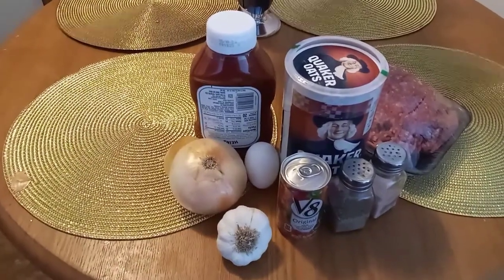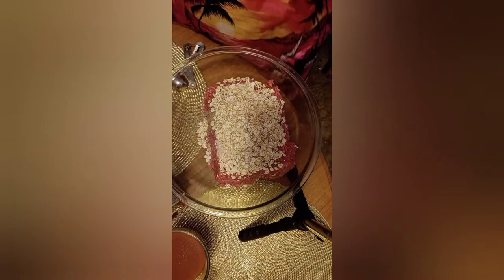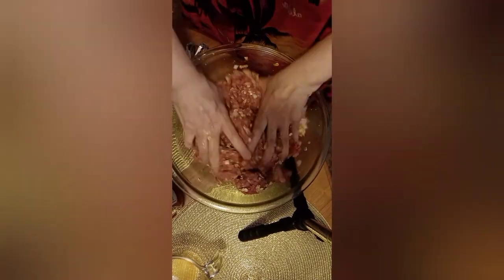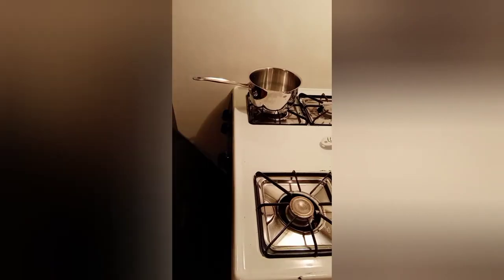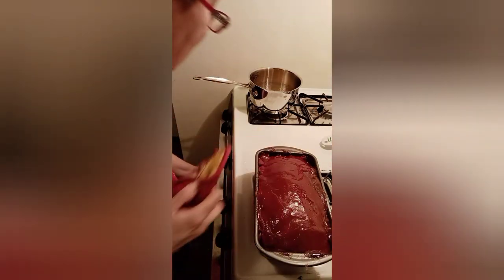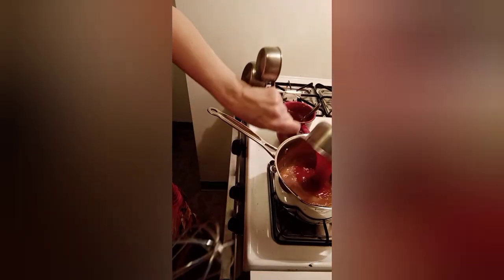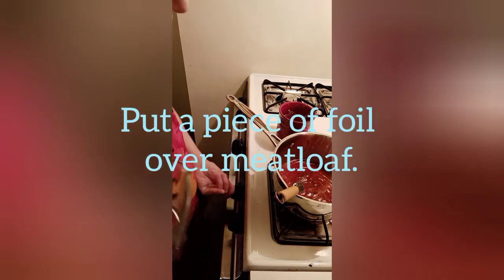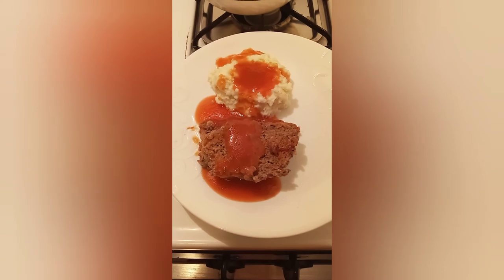Easy Moist Meatloaf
This video will show you how to make meatloaf with oatmeal.

Meatloaf

3 lbs ground chuck
1 cup Quaker Oats Old Fashioned Oatmeal
1 cup V-8 Original Vegetable Juice
1 egg, beaten
1 onion, chopped
1/2 teaspoon pink Himalayan Salt
1/4 teaspoon black pepper
2 cloves of garlic, minced
ketchup

Mix all ingredients together until well blended.  Put in loaf pan.  Put ketchup on top to completely cover it.  Bake for 1 1/2 hour or 2 hours.  Check on meatloaf and pour of grease and save it to make gravy.

Quick and Easy Meals for Busy People